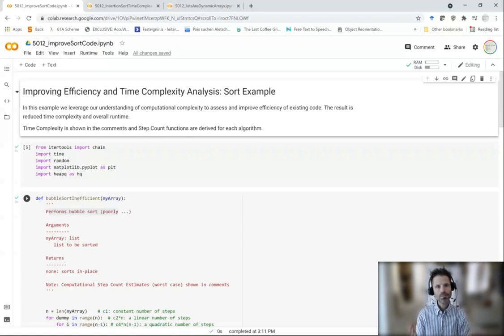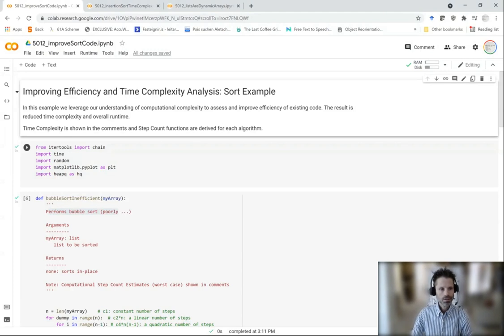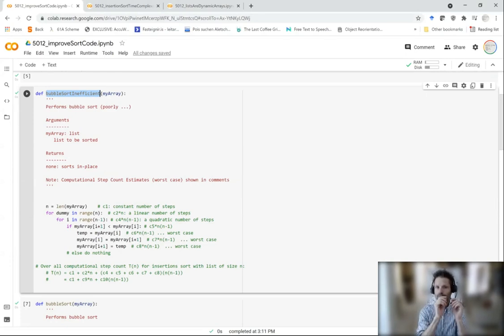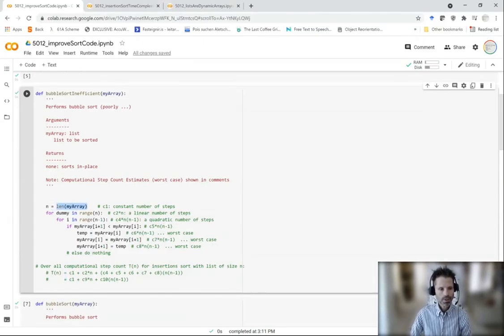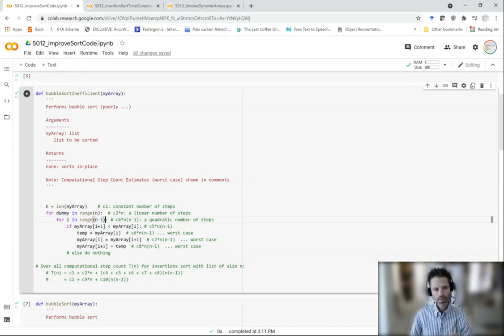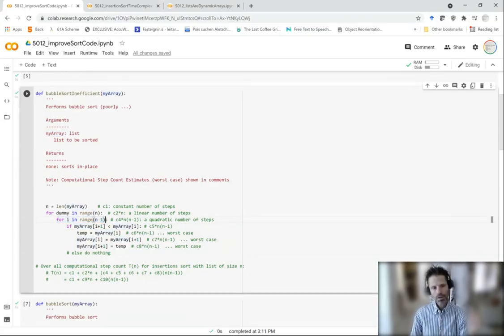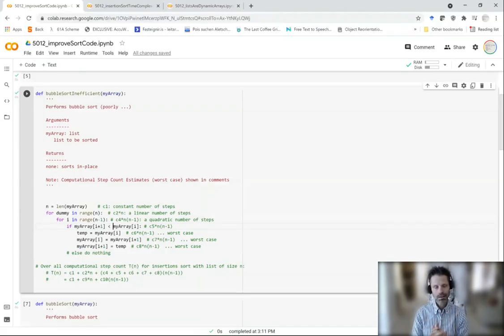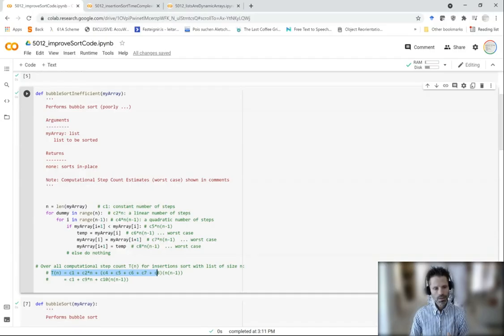Insertion Sort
This video reviews a sorting algorithm similar to insertion sort, but less efficient. It is our goal to review and assess the code to identify how to reduce the time complexity without sacrificing its effectiveness. This general exercise is great practice for computer scientists and data scientists! The ability to assess your code and make it more efficient is an important skill to possess as a practitioner in either field.